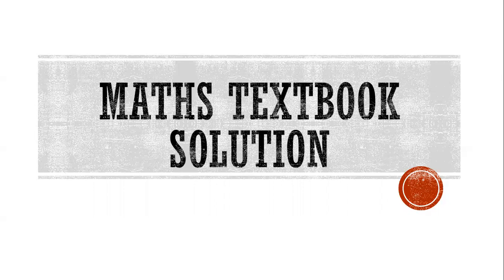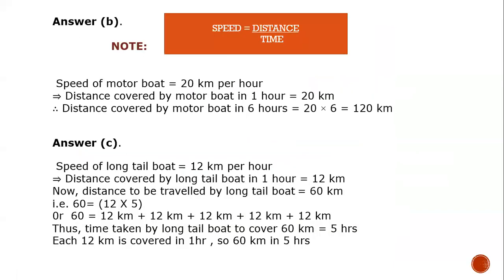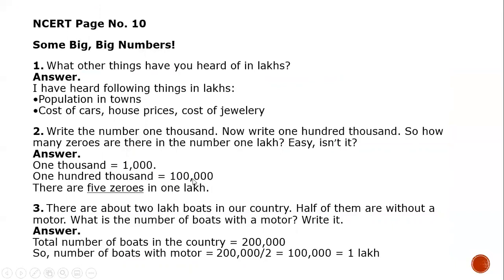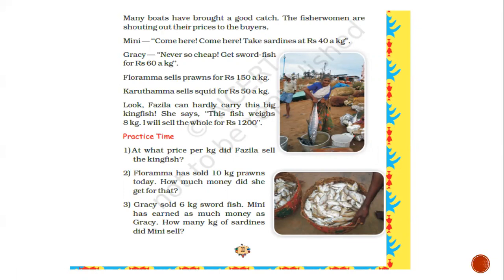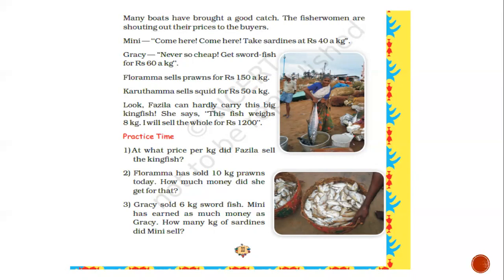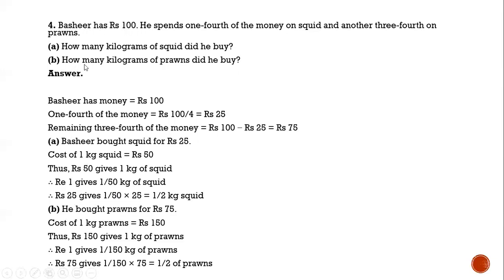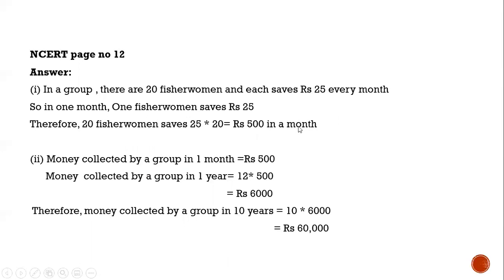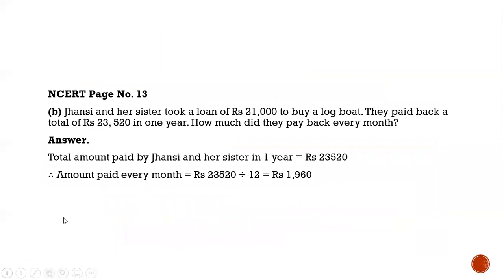Grade V Chapter 1 ncert questions